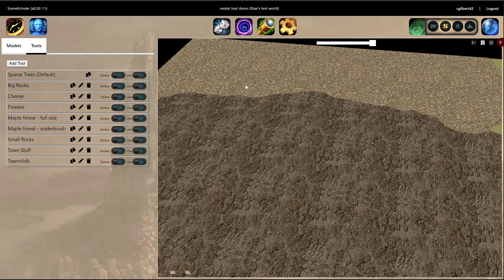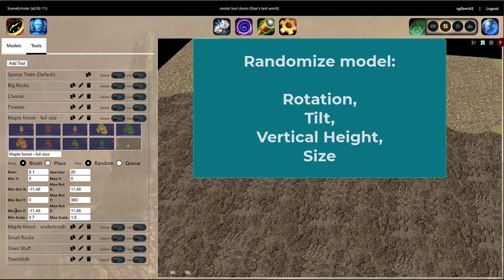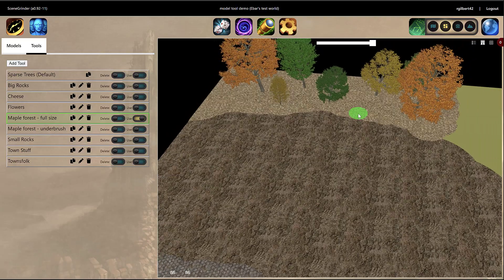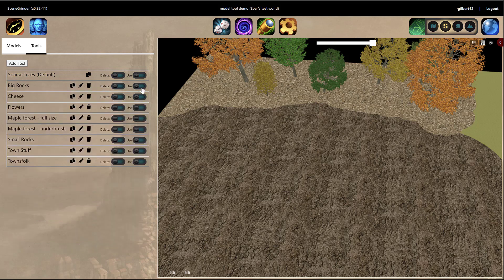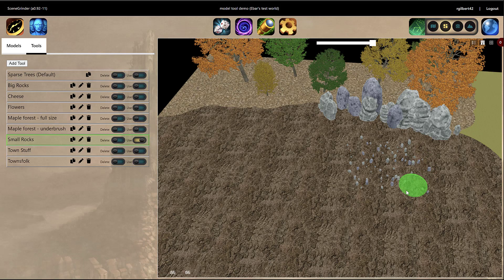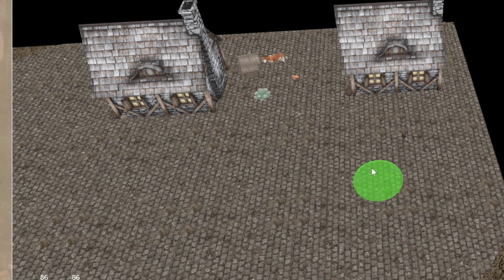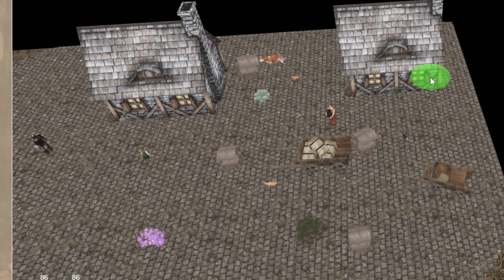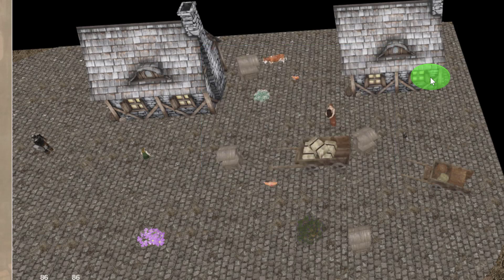Painting with Models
This video shows how you can create model groups and then quickly add tons of detailed models to your scenes - and let SceneGrinder randomize things like model height, rotation, and size to make the scenes look more realistic.

SceneGrinder is a browser-based 3D virtual tabletop that can be used with any rpg system.  It manages game system rules, comes with a 3D terrain builder, has thousands of free highly detailed 3D models, and also works with existing 2D maps and tokens.  It even works on your phone!

We finished our successful Kickstarter in June and now we're getting ready for the beta starting around August/September.  The beta will be open to our Kickstarter backers.  We'll also be adding a late pledge option to our website soon.

Go to our website for more details gamemaster rpg rpg roleplayinggame scengrinder 3d tokens gameplay gaming paintingmodels npc newrpg new generation